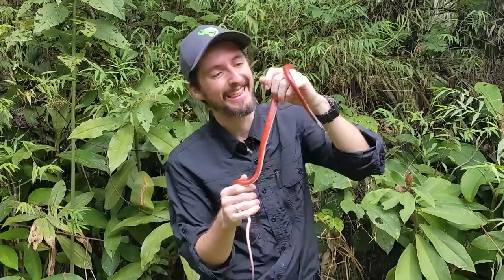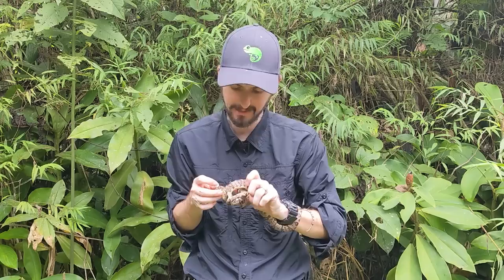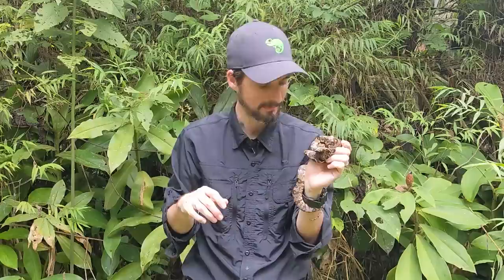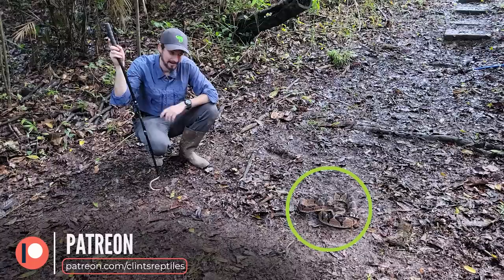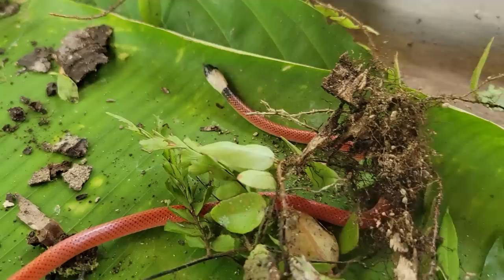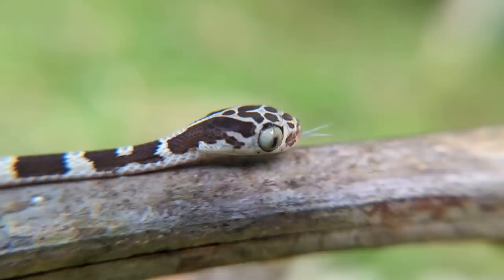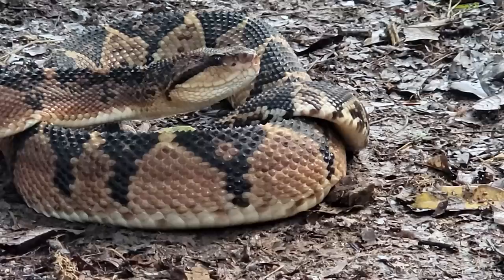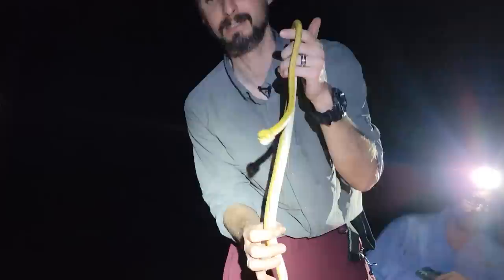Have You EVER Seen These Snakes Before?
The Peruvian Amazon is full of amazing animals, and is home to some of the most amazing snakes in the world! Coral snakes, anacondas, bushmasters, rainbow boas and Fer-de-lances just to name a few. Have you EVER seen these snakes before?

Clint's Reptiles
770 East Main Street # 127